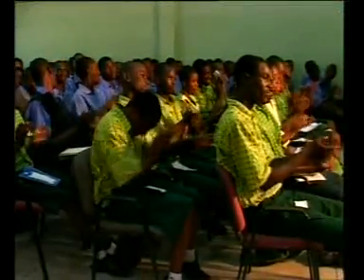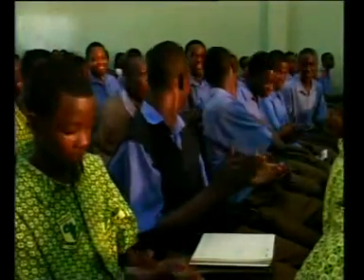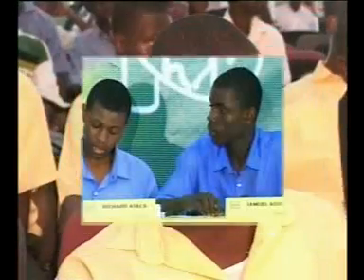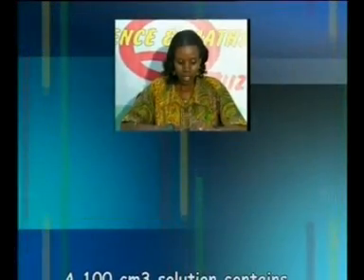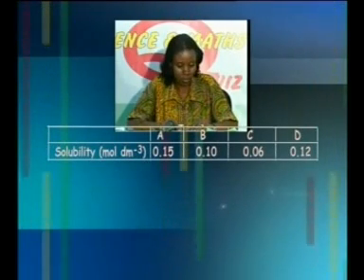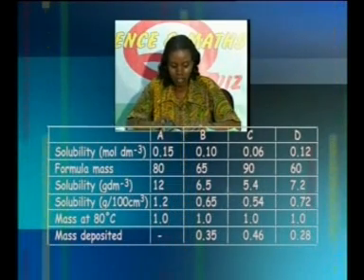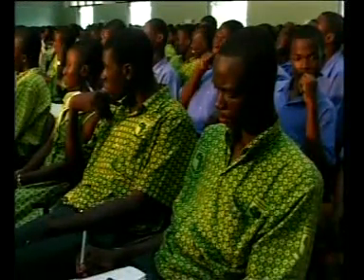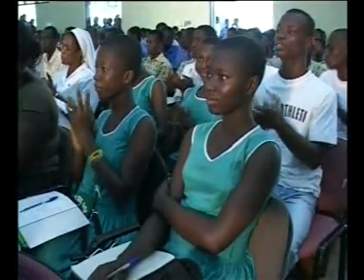PRESEC- LEGON VS GHANA SECONDARY(2007 EDITION)